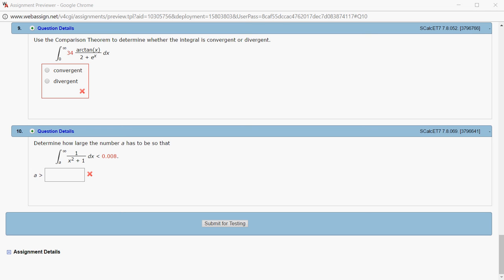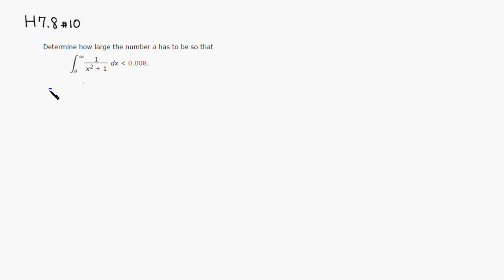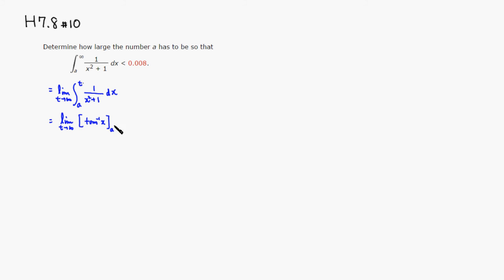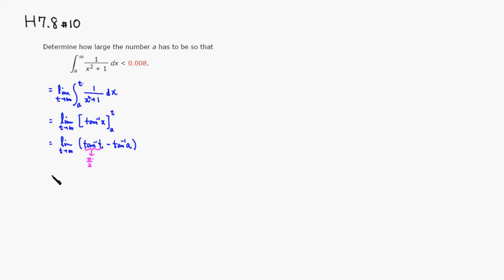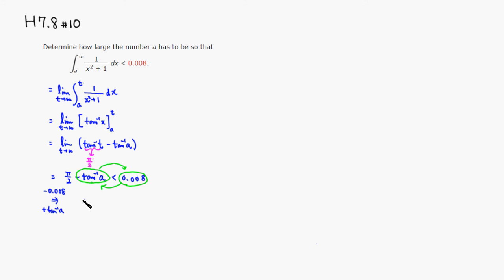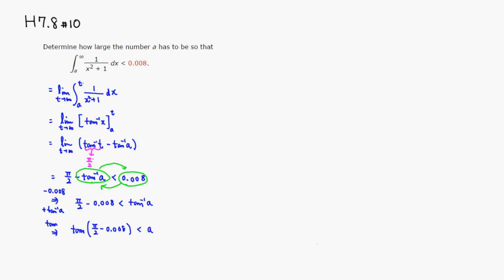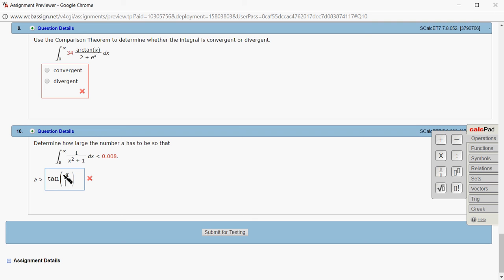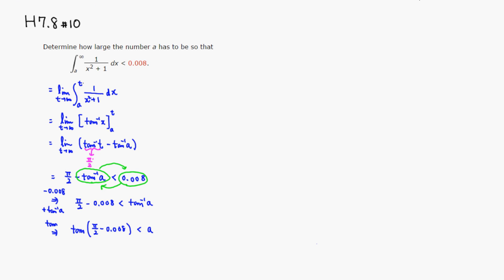MTH 132 H7.8 #10 (Spring 2017)